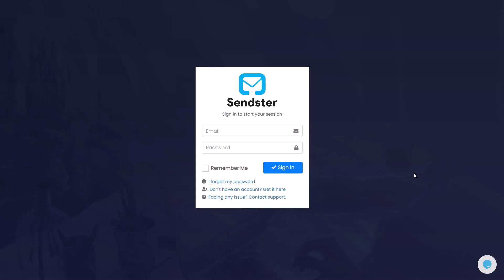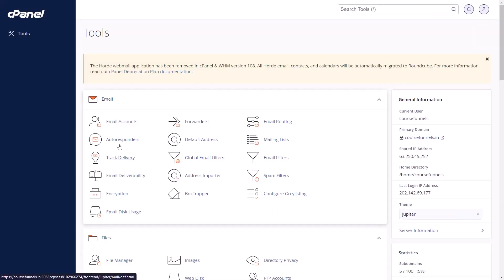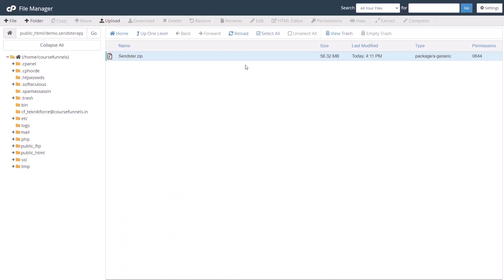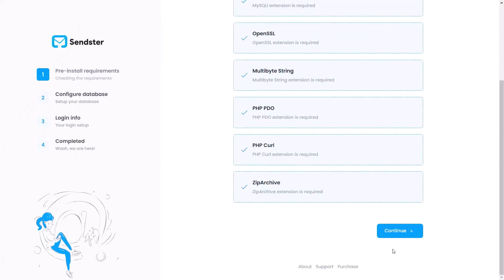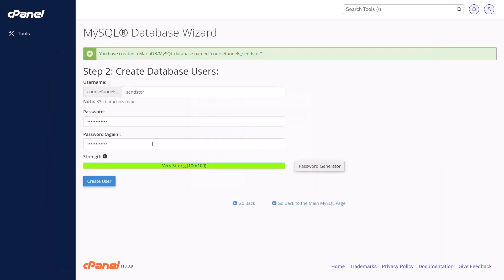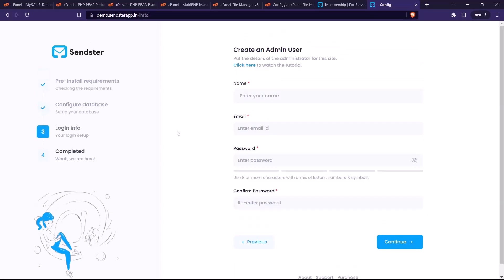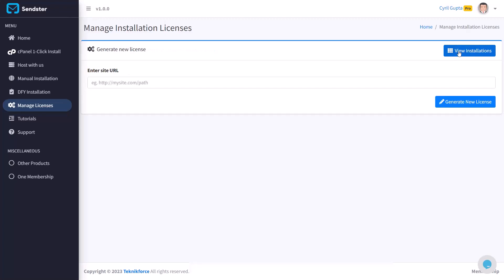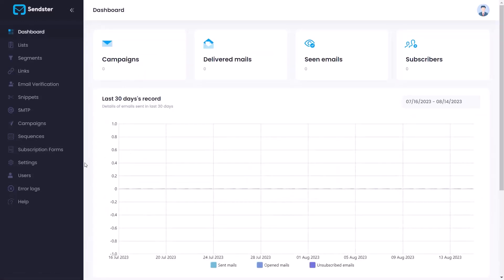Installing Sendster on CPanel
Why are you paying $2000+ every year on eamil newsletters when you can do it for $300?

Sendster + Amazon SES helps smarter marketers save money!

This video teaches you how to install Sendster on CPanel